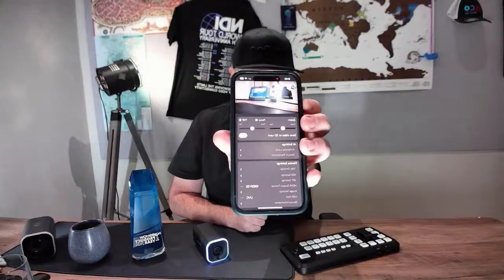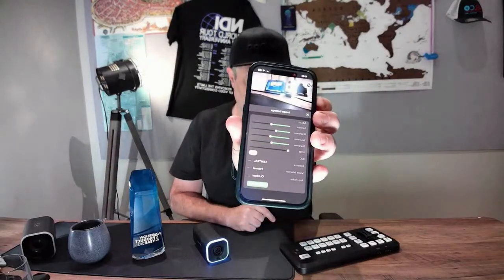MAKI Live - UNLEASHED! - BirdDog Live Session 008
Join Anthony Burokas and special guest, BirdDog CEO, Dan Miall on May 7th at 3PM CT, as they dive into the brand-new MAKI Live — the ultimate portable live production tool.

With 4K video, optical zoom, AI-powered control, and wireless freedom, MAKI Live is built for creators who want pro results without the crew or the cables.

Join the live demo, ask questions, and see what limitless creativity looks like. & Don't forget the opportunity to win BirdDog Connect! So don't miss it!